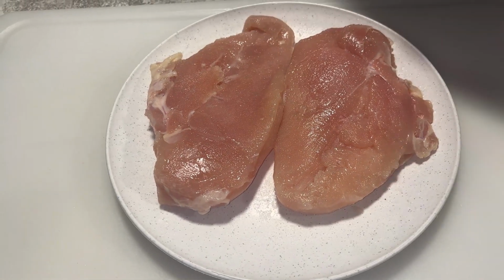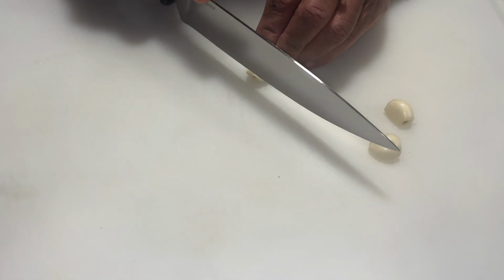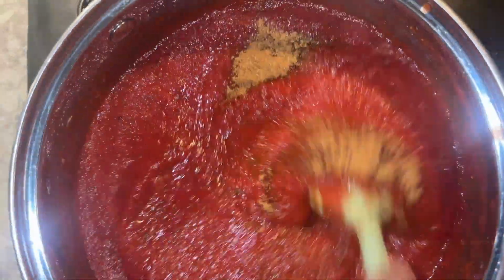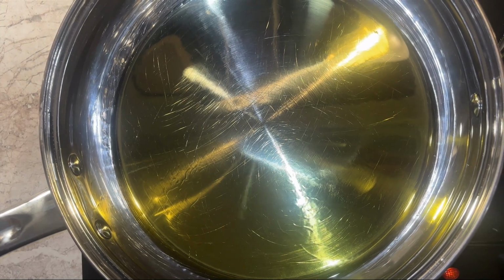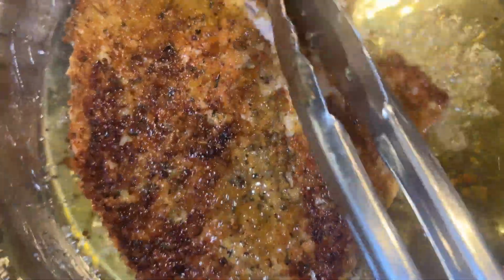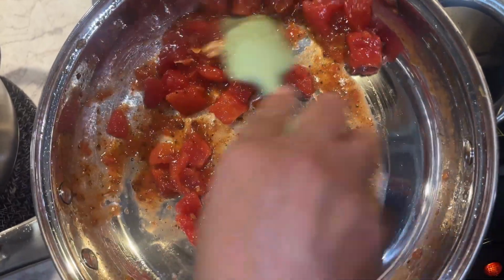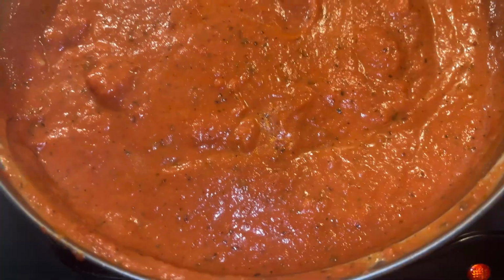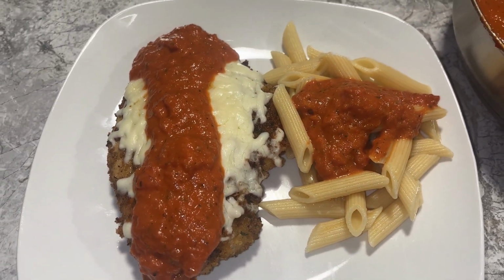Vodka Chicken Penne Easy Recipe From Home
Learn how to make a rich and creamy Vodka Chicken Penne right from the comfort of your kitchen! This easy recipe combines tender, flavorful chicken, a velvety tomato-vodka sauce, and perfectly cooked penne pasta for a dish that’s sure to impress.

"🌟 Love our cutting board?

Ingredients:
2-4 chicken breasts (seasoned with thyme, meat tenderizer, and Besureto Seasoning Blend)
Breadcrumbs
Cento Tomato Purée
Heavy cream or half & half
Chopped garlic
Vodka (any brand)
Penne pasta
Olive oil

Seasonings for Sauce:
Italian seasoning
Basil
Sugar
Garlic powder
Besureto Seasoning Blend

Timestamps for "Vodka Chicken Penne Recipe From Home"
0:00 Introduction to Drunken Vodka Chicken
0:18 Unboxing custom cutting board from CuttingBoard.com
1:38 Seasoning chicken with thyme and Be Sure to Season Blend
2:15 Marinating and prepping chicken
4:19 Chopping garlic and sautéing in olive oil
5:07 Making tomato sauce with seasonings and Be Sure to Season Blend
6:34 Mixing breadcrumb crust for chicken
7:18 Breaded chicken pan-fried to golden perfection
9:44 Baking chicken at 350°F
10:49 Creating vodka sauce with tomatoes and cream
12:05 Adding mozzarella and finishing chicken
13:41 Plating the dish and outro